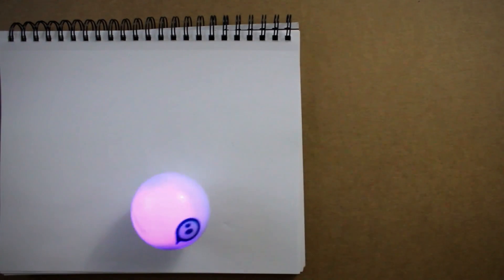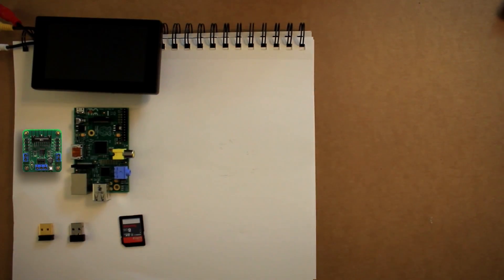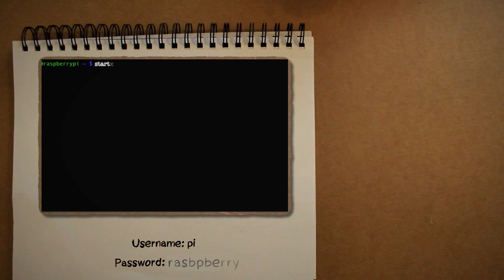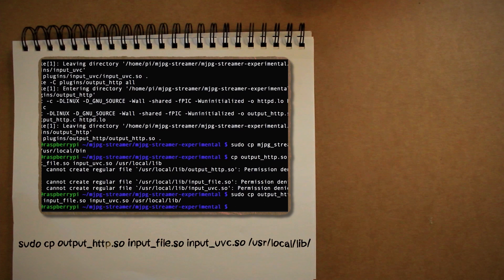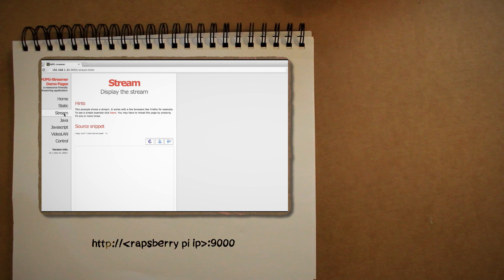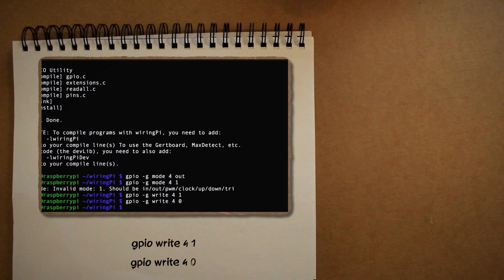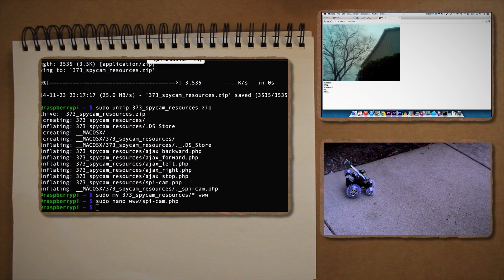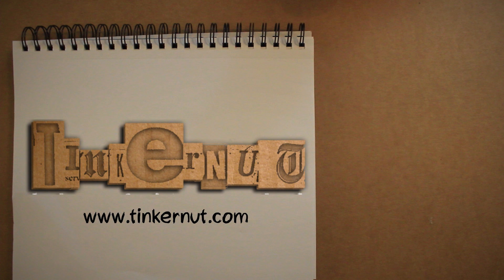Web Controlled Spybot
Learn how to make a remote controlled spycam using an RC car and a Raspberry Pi!

1. Donating some Bitcoins my way